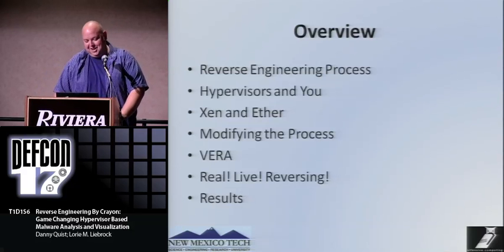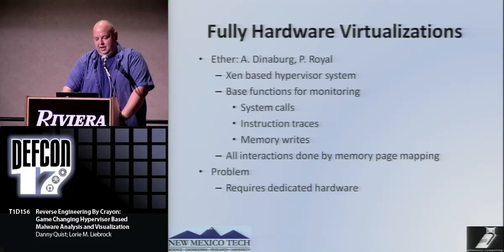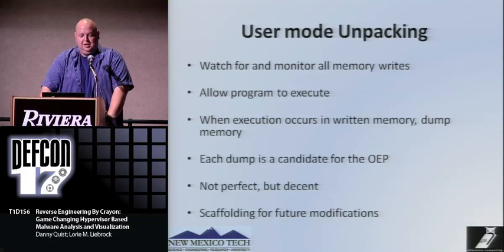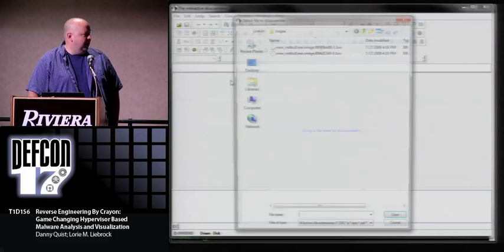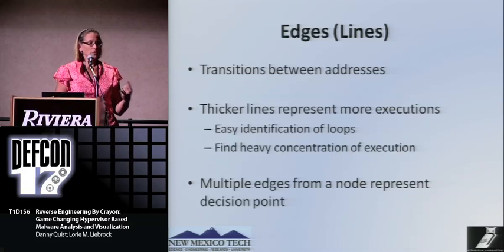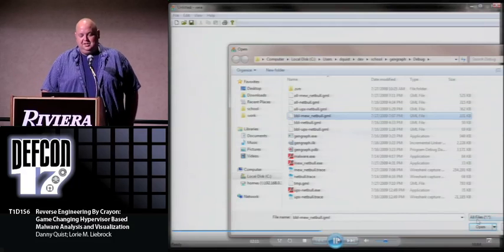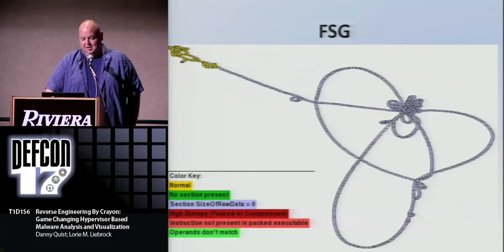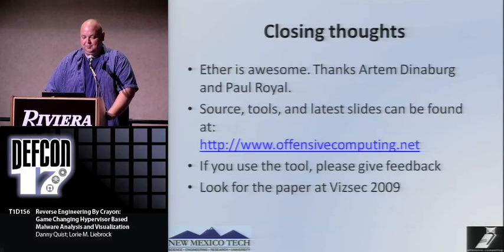DEFCON 17: Reverse Engineering By Crayon: Hypervisor Based Malware Analysis and Visualization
Speakers:
Danny Quist CEO, Offensive Computing
Lorie M. Liebrock New Mexico Tech Computer Science Department

Recent advances in hypervisor based application profilers have changed the game of reverse engineering. These powerful tools have made it orders of magnitude easier to reverse engineer and enabled the next generation of analysis techniques. We will also present and release our tool VERA, which is an advanced code visualization and profiling tool that integrates with the Ether Xen extensions. VERA allows for high-level program monitoring, as well as low-level code analysis. Using VERA, we'll show how easy the process of unpacking armored code is, as well as identifying relevant and interesting portions of executables. VERA integrates with IDA Pro easily and helps you to annotate the executable before looking at a single assembly instruction. Initial testing with inexperienced reversers has shown that this tool provides an order of magnitude speedup compared to traditional techniques.